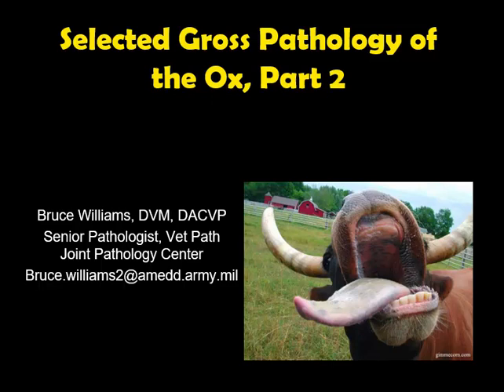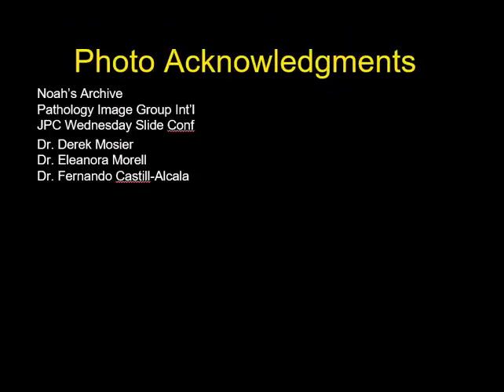Gross Path of Cattle 2 endocrine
Here is part two of Gross Pathology of Cattle - covering the endocrine system - primarily a discussion of congenital hypothyroidism with a couple of other things thrown in.